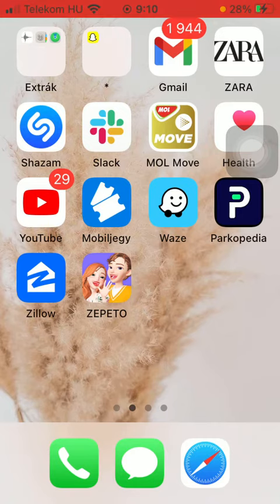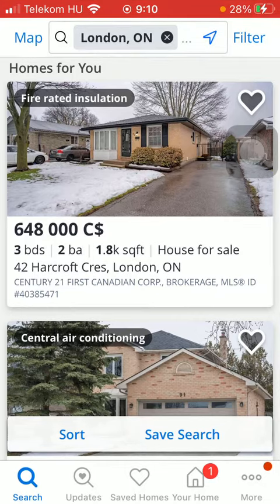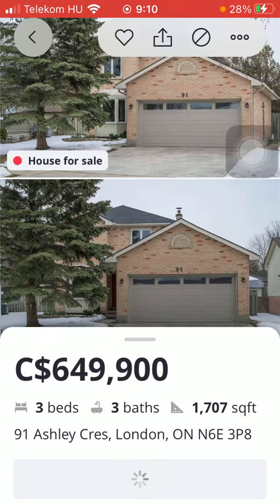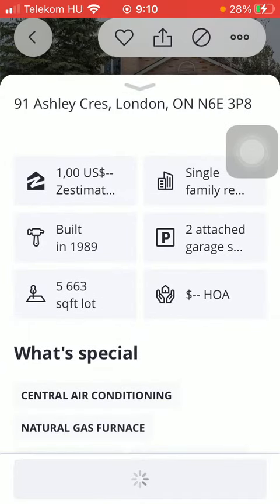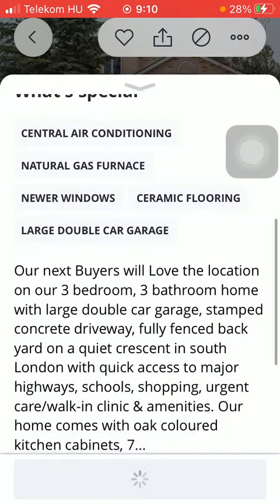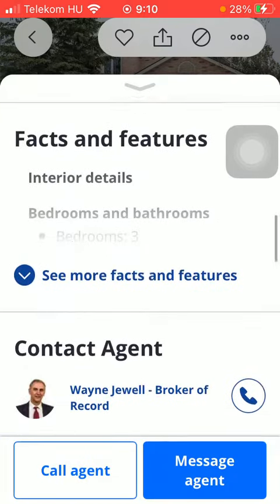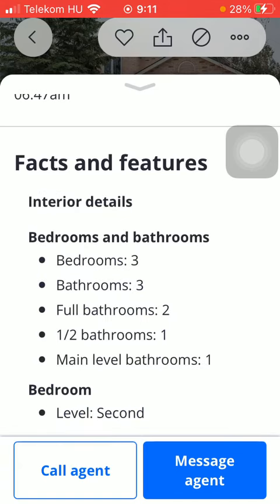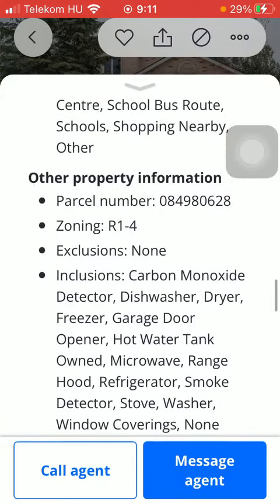Where can you find facts/features of a real estate on Zillow?